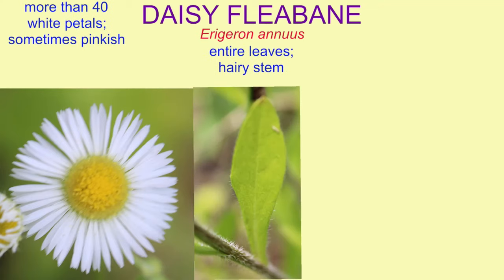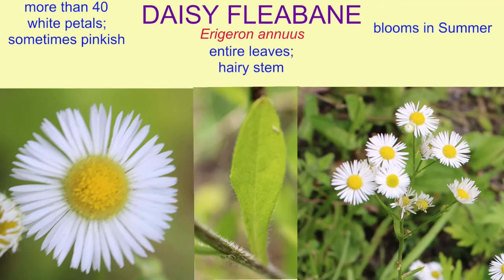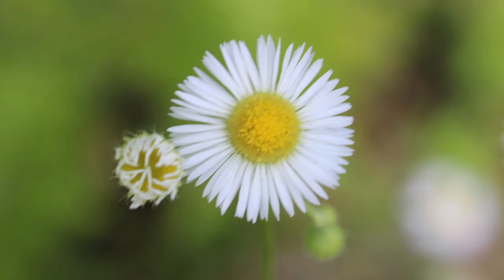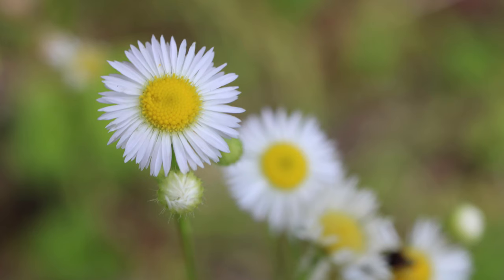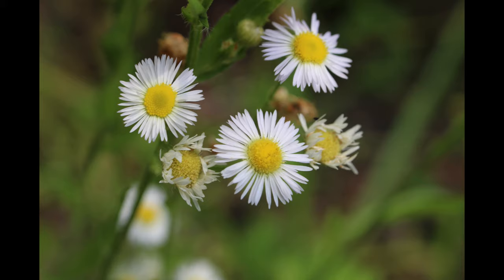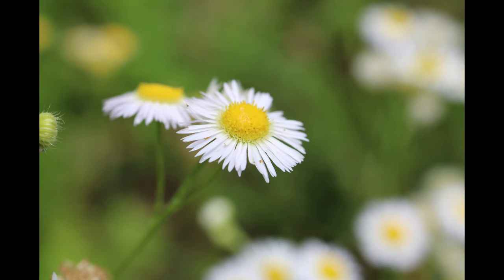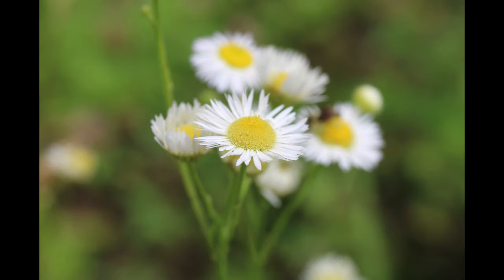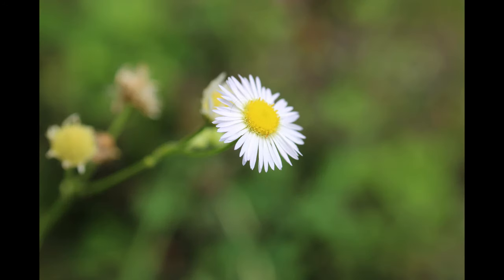DAISY FLEABANE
summer flower in Northeast U.S.